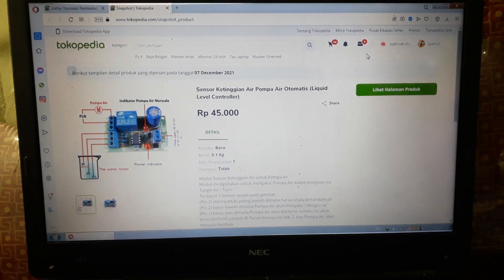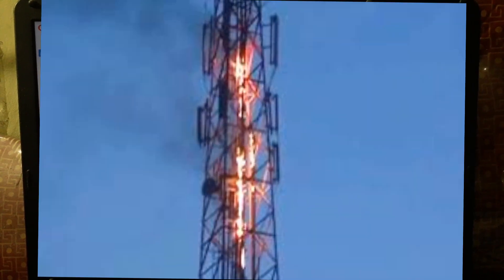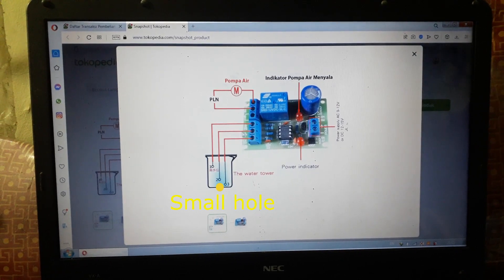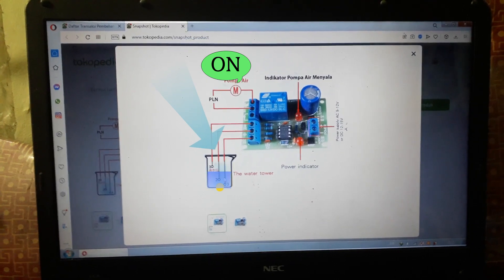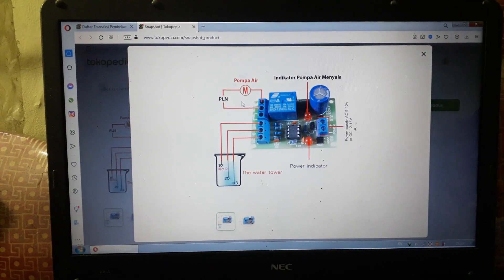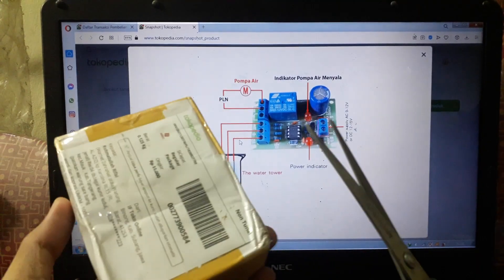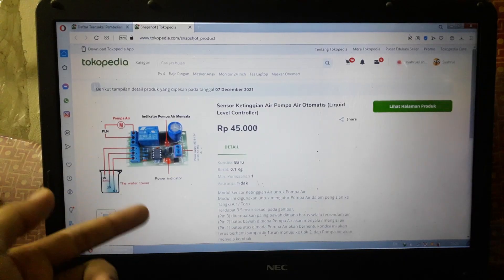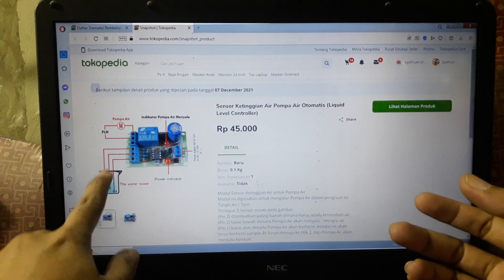lightning protection solution auto on off wifi during heavy rain - part 1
During the rainy season, many of us are very worried and even afraid that our wifi device will be struck by lightning.
Some have installed lightning protection, although the price is very expensive but can reduce the fear itself.
But in fact the lightning protection is still less effective and in many cases the wifi transmitter AP is still hit by lightning when it rains.
So some people including myself believe that turning off the Access Point is the best solution to avoid getting hit by a lightning strike.

However, for people who are quite busy or with other conditions, they will definitely find it difficult if they have to always turn off the wifi power every time it rains heavily.
Moreover, the hotspot device is quite far from where we are.
So by making auto on off wifi it will really help us to automatically turn off wifi when it rains heavily.

There are many sensor options that we can apply so that we can turn off wifi when it rains, but here I choose to use the auto on off water pump sensor which is usually used for water towers, with the aim of only turning off wifi when it rains really hard, not just just rain.